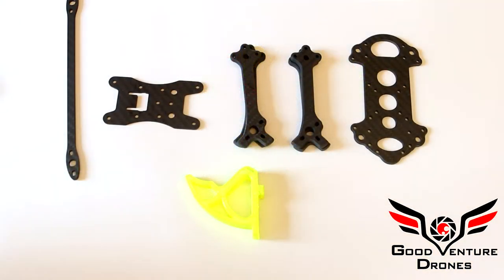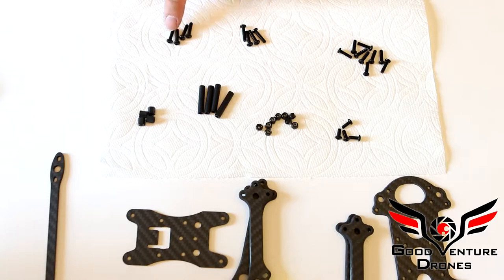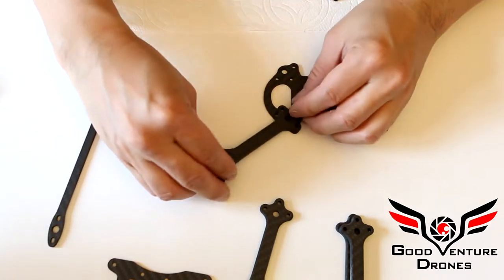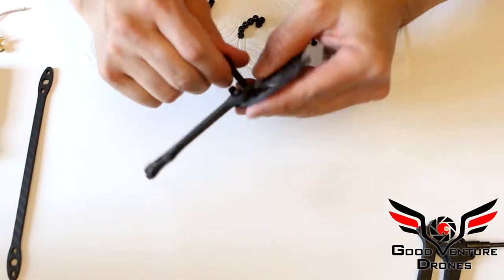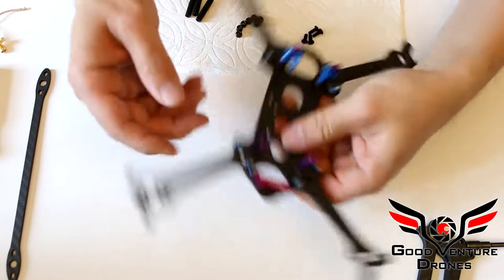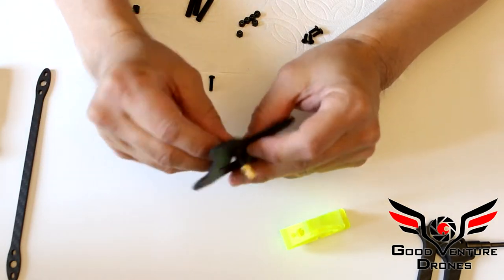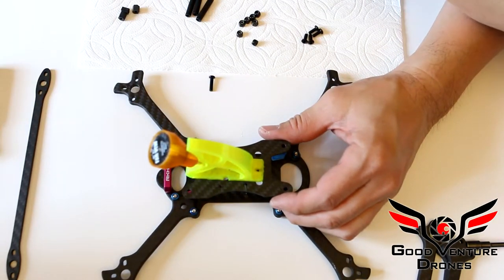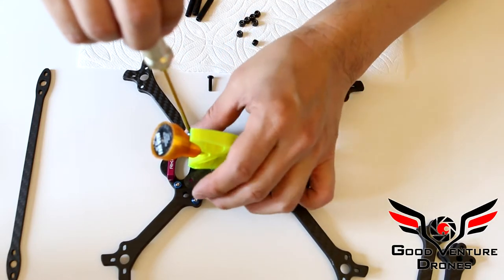How to build the Thresher 5" Frame